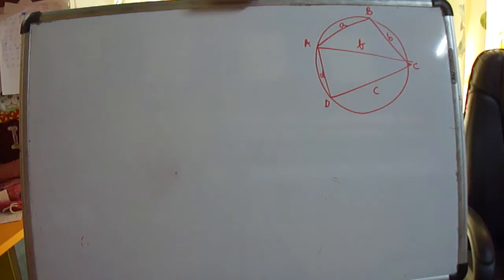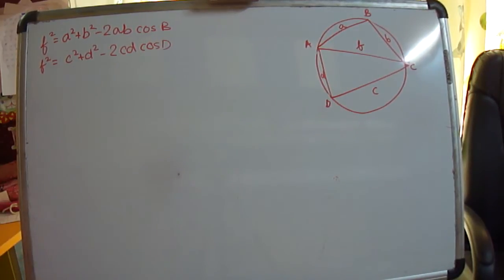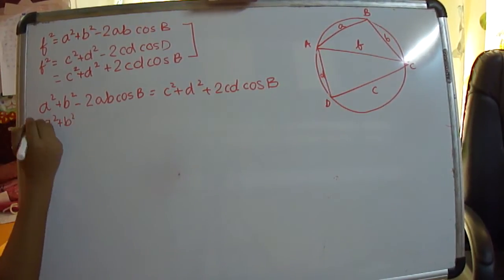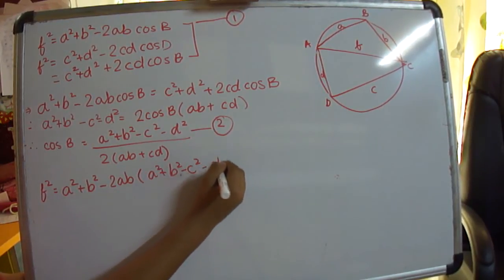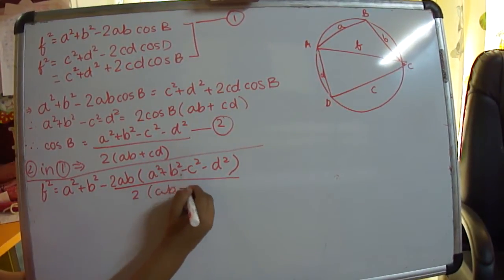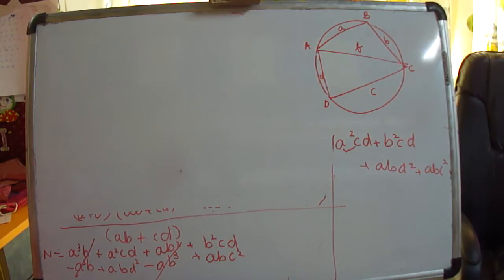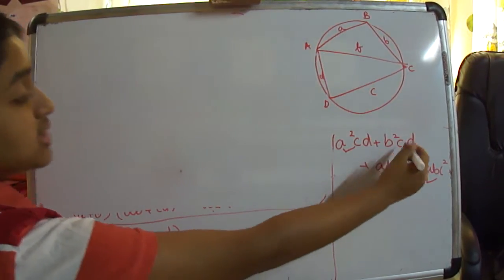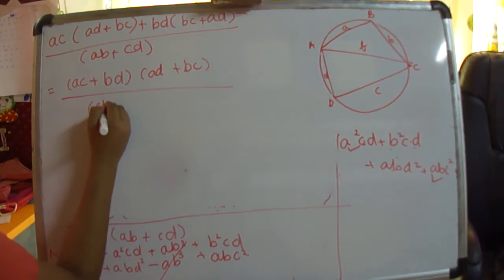Diagonals of a Cyclic Quadrilateral and Ptolemy's theorem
Ptolemy's theorem